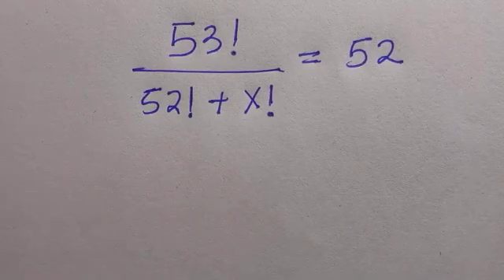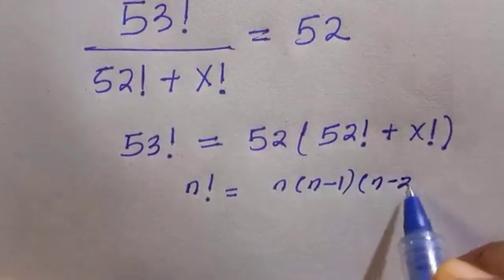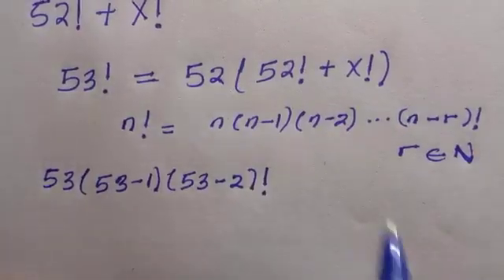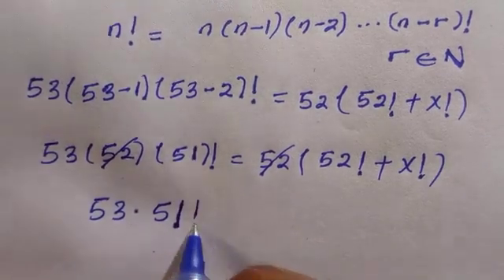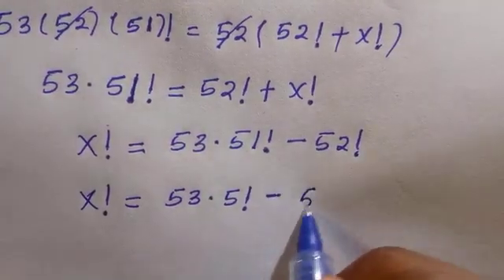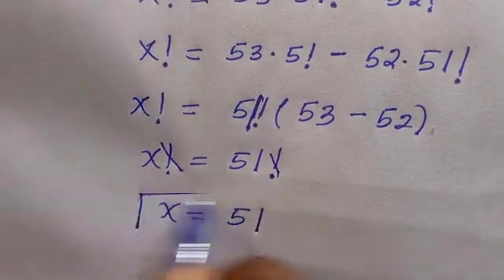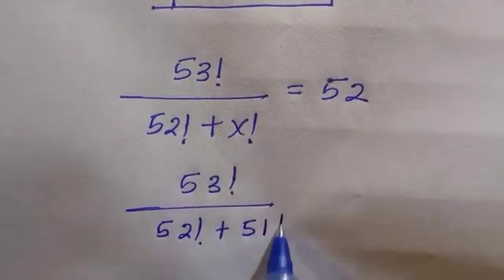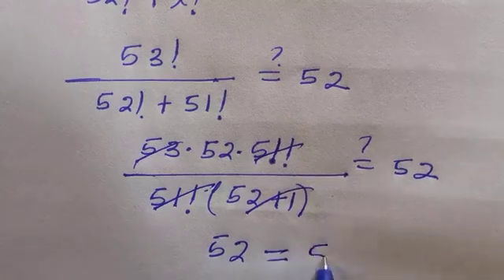A Nice Algebra Math Olympiad = X=?